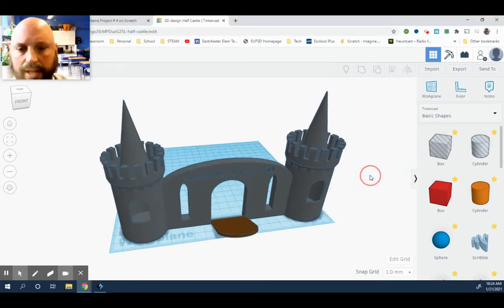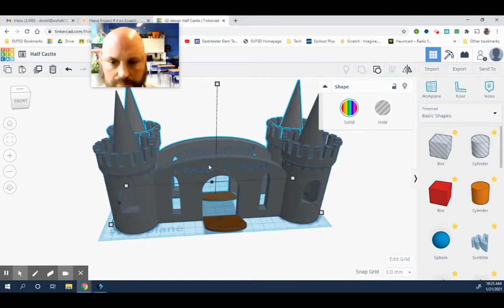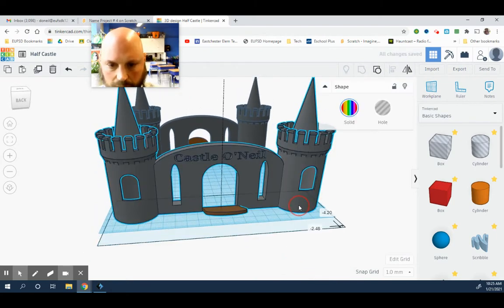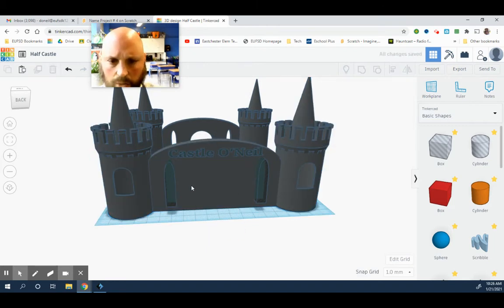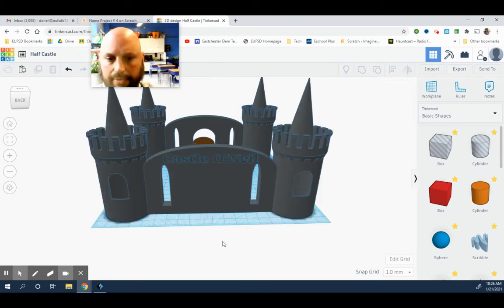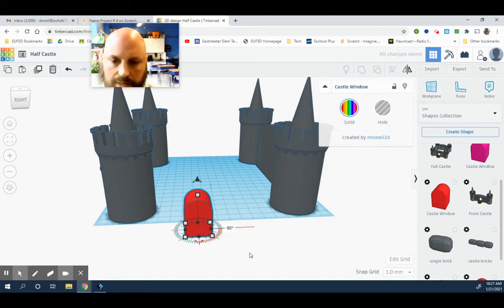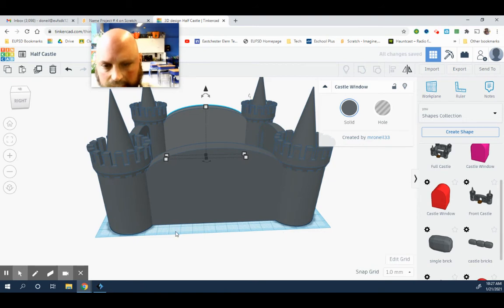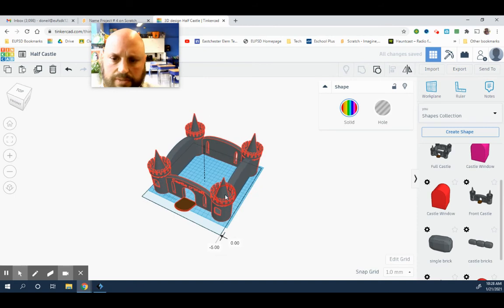The Castle Project Lesson # 3 - 3D Design with Tinkercad